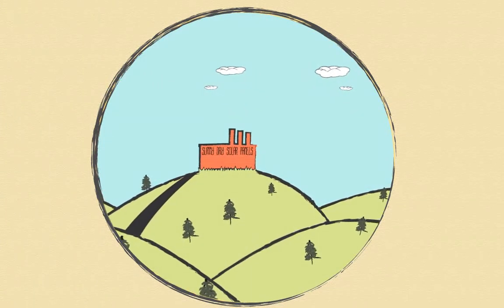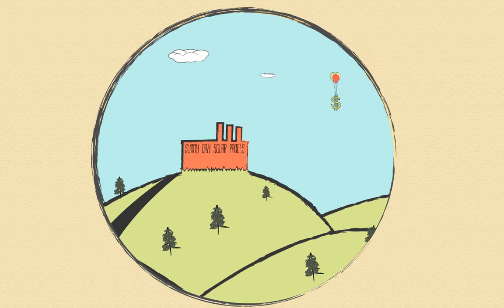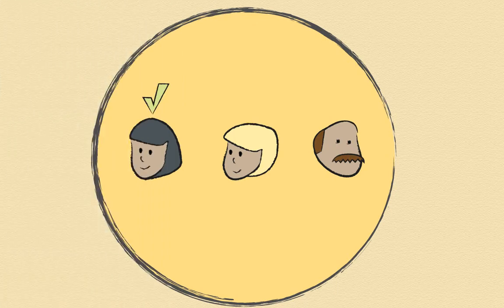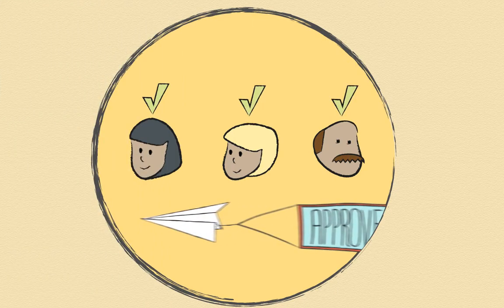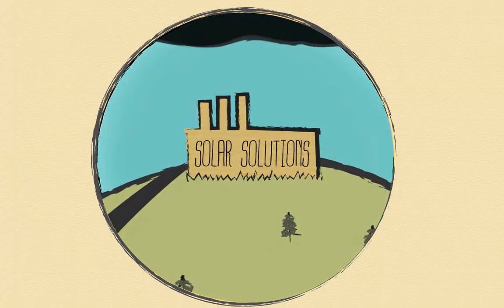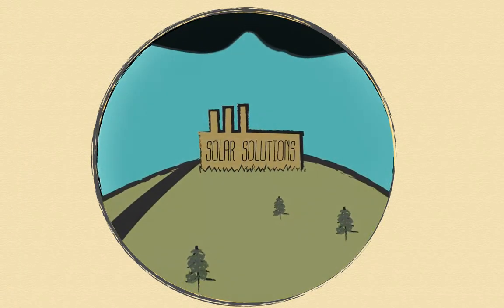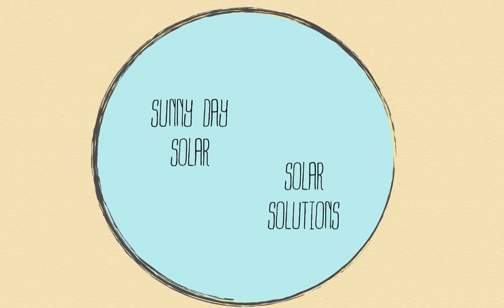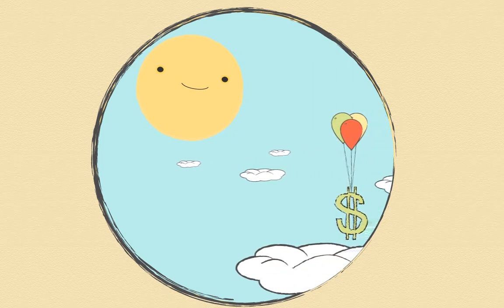What is a COI